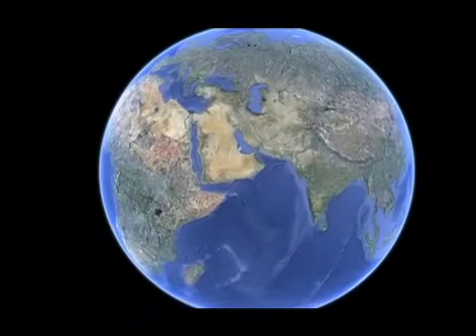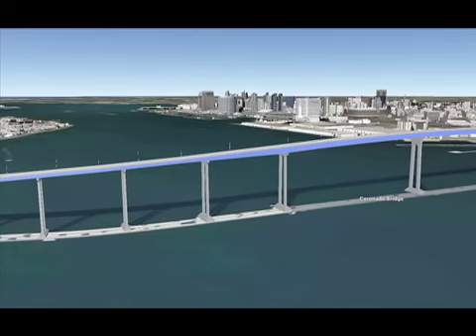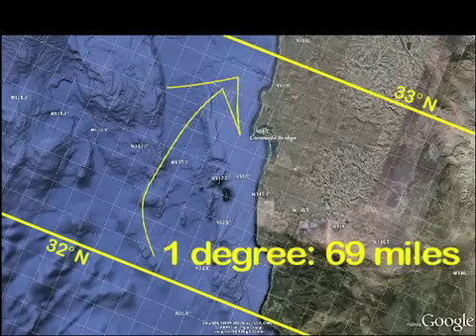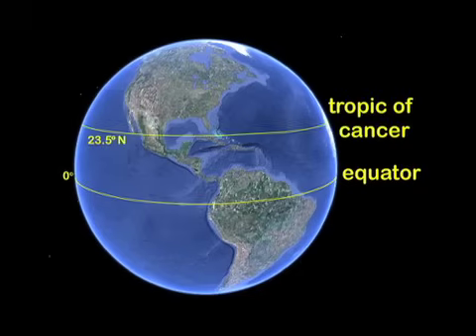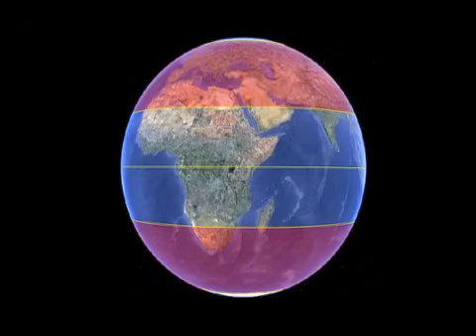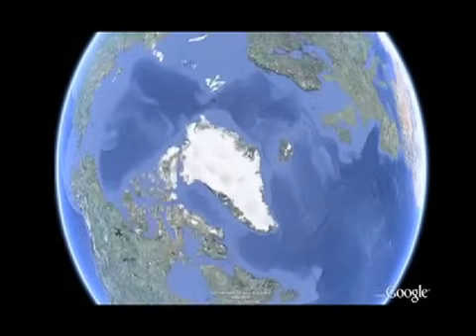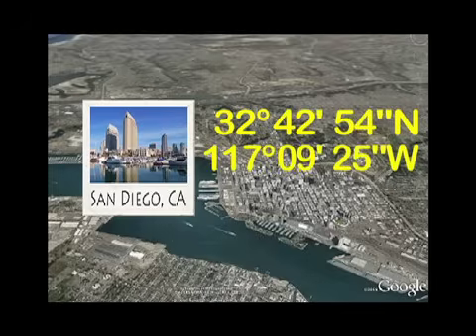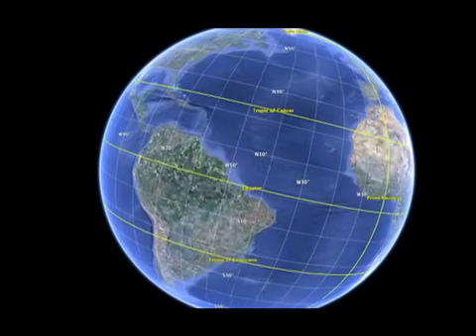Latitude and Longitude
A brief synopsis of latitude and longitude and how they are used to accurately describe locations on the surface of the earth.